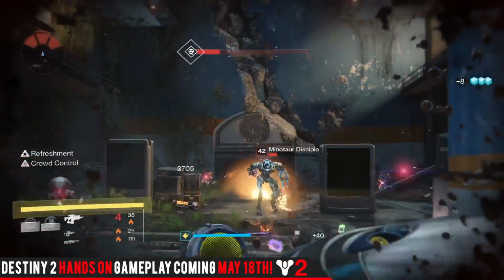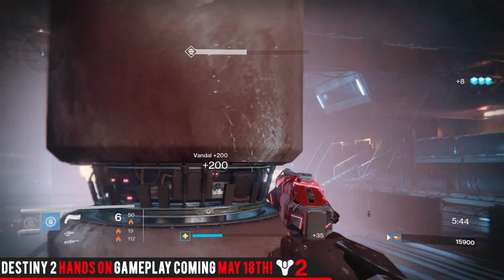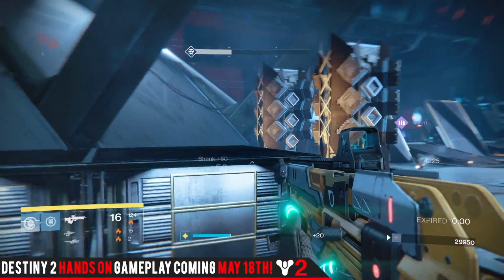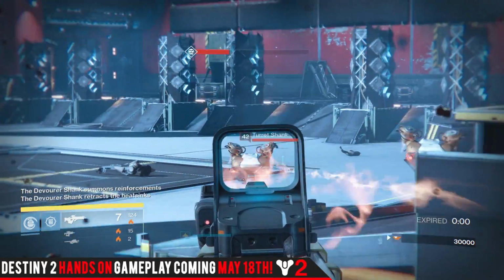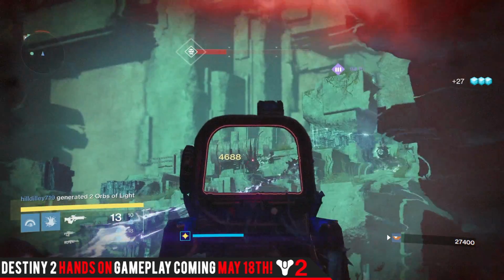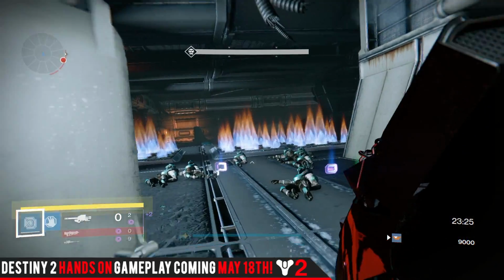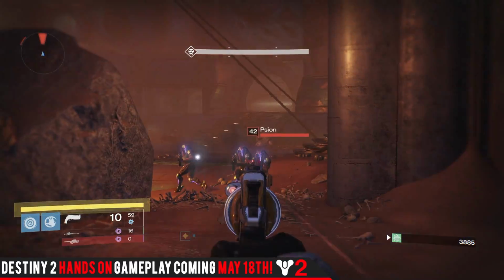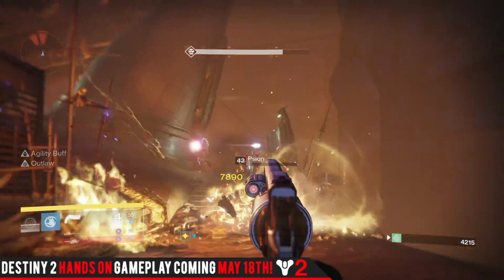Destiny TOP 10 ADEPT/EXOTIC WEAPONS!! (Best Year 3 Elemental Primary Weapons)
✅Join my PS4 Destiny FaceBook Group!

In this video we will cover MY top 10 Exotic/Adept Weapons that drop from the raids in year 3 for PVE (Not Crucible). Top 10 Best Raid Adept/Exotic Weapons In Destiny for Year 3. Destiny TOP 10 ADEPT/EXOTIC WEAPONS!! (Best Year 3 Elemental Primary Weapons)

►Destiny WRATH OF THE MACHINE EXOTIC ELEMENTAL PRIMARY WEAPONS! (Loot Haul & Weapon Tests).